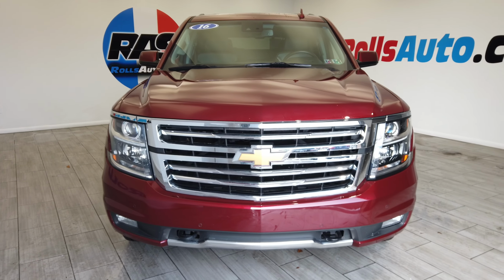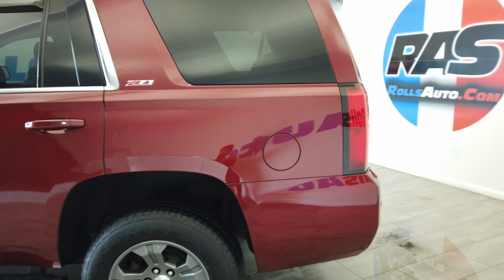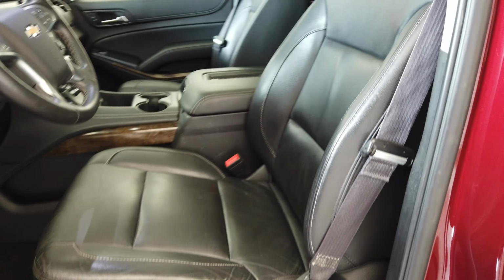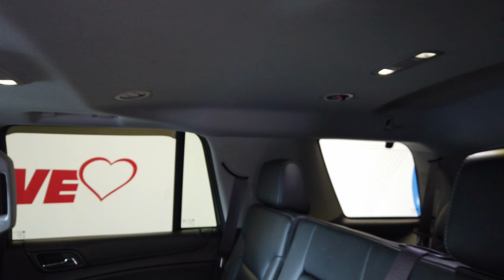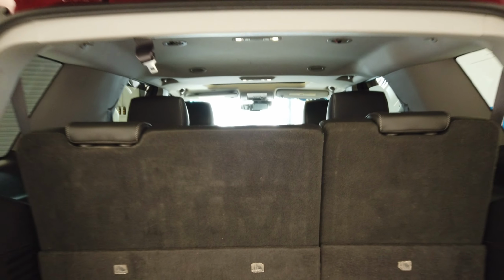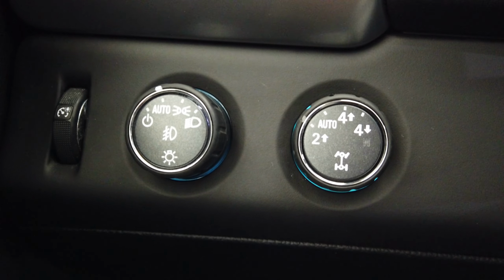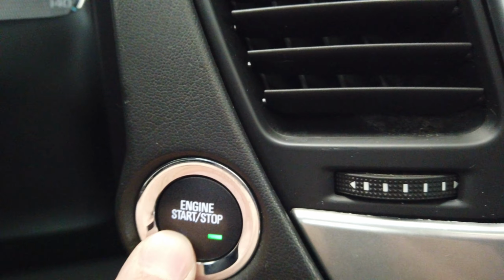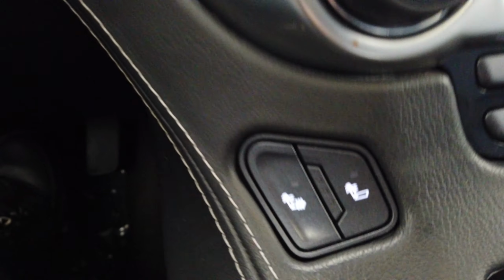2016 Chevrolet Tahoe LT Stock #12287